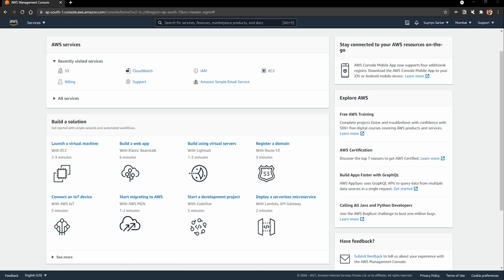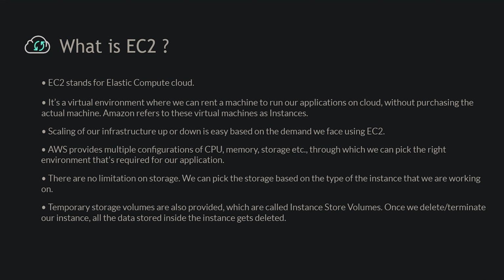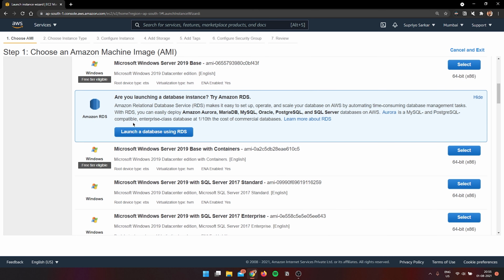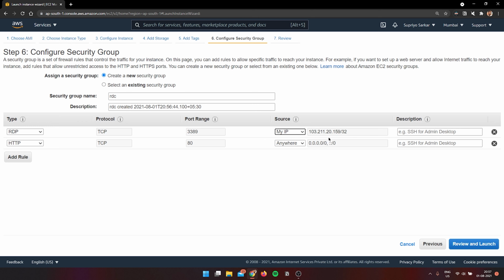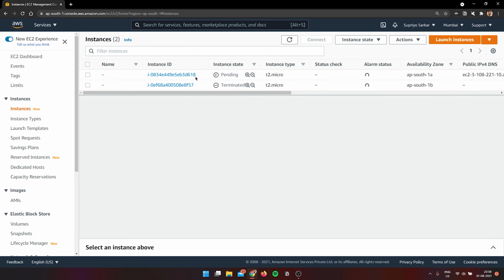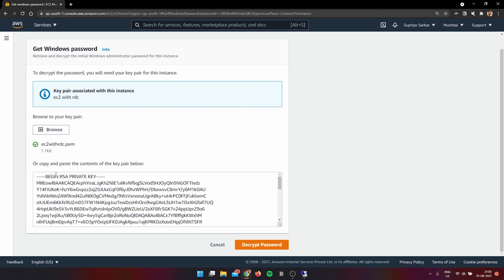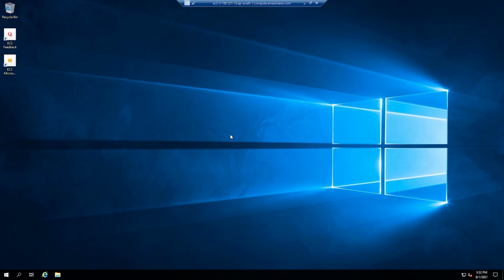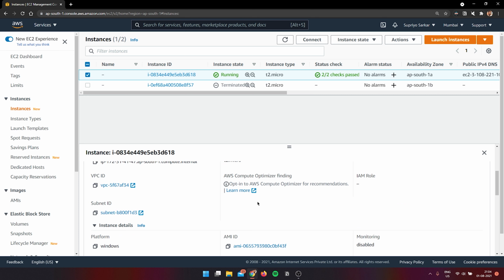Create EC2 Instance and Connect to windows machine using RDC | AWS-SAA Series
This video is a part of my AWS Solution Architect Associate series. In this series you can find various AWS topics that a Solutions Architect usually do in his day to day job.